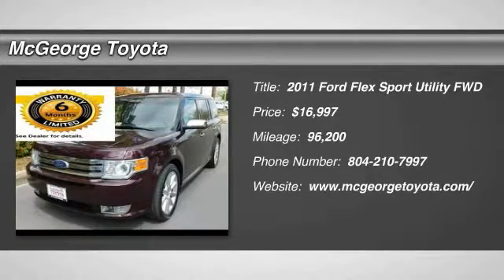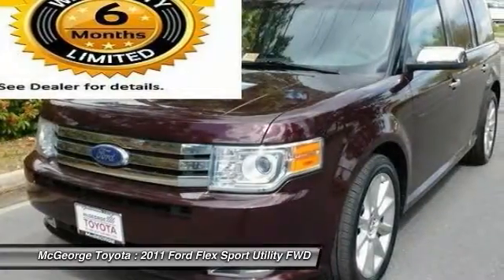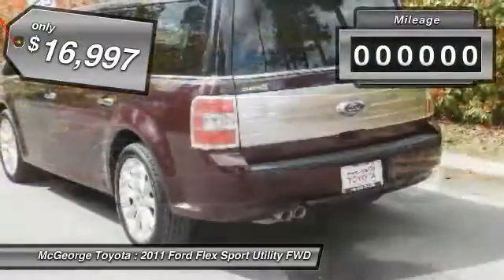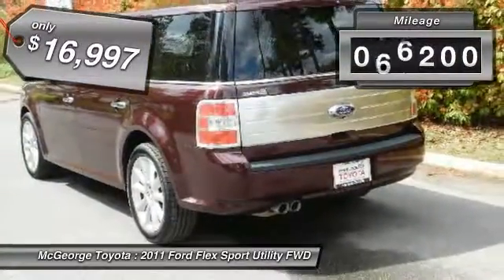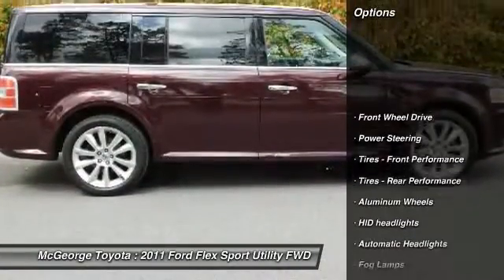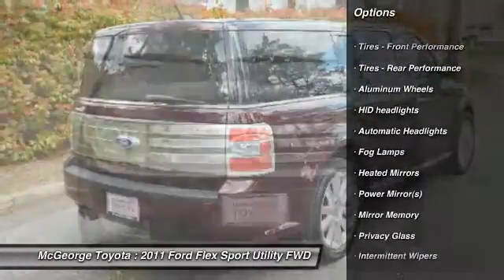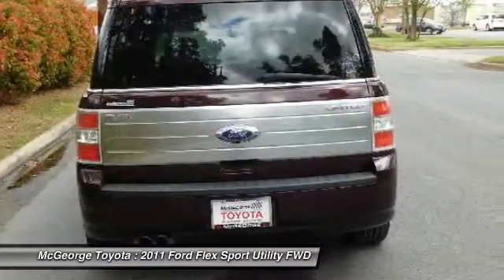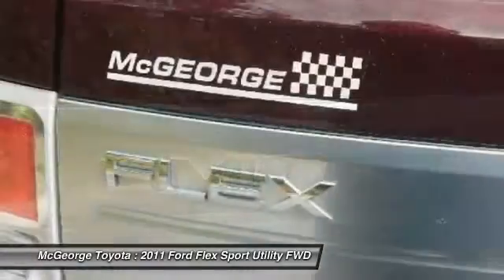2011 Ford Flex 103471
2011 FORD FLEX Richmond, VA
Stock# 103471

McGeorge Toyota
9319 West Broad Street

2011 Ford Flex Limited in Bordeaux Reserve Red Metallic, Hot Options include:, Leather Seats, Heated Seats, USB- I-pod Ready, Bluetooth Smart technology, Power Sunroof, Navigation, 3rd Row Seating, Passed Rigorous Safety Inspection Performed by Certified Technician, Lifetime State Inspections, and 1 Year Free Oil Changes.

If you demand the best, this outstanding 2011 Ford Flex is the SUV for you. This wonderful Ford is one of the most sought after used vehicles on the market because it NEVER lets owners down. Consumer Guide named the Flex a 2011 Recommended Midsize SUV! New Car Test Drive said,  ...The exterior design is distinctive and memorable. The interior is filled with clever details and surprise-and-delight features. High-tech touches abound...